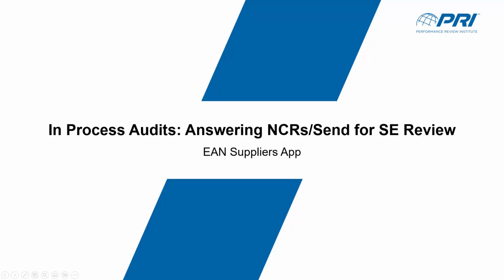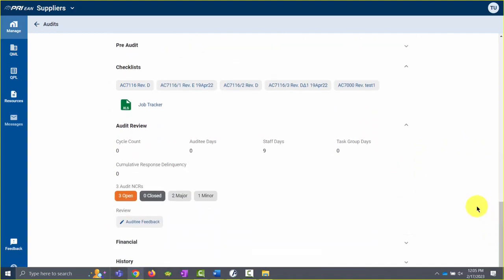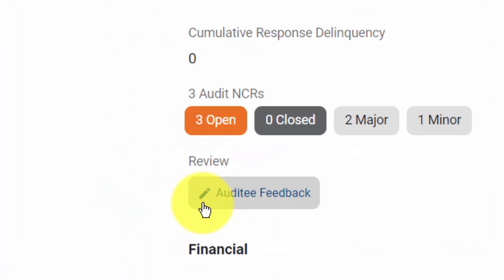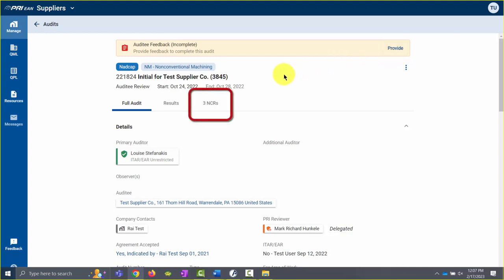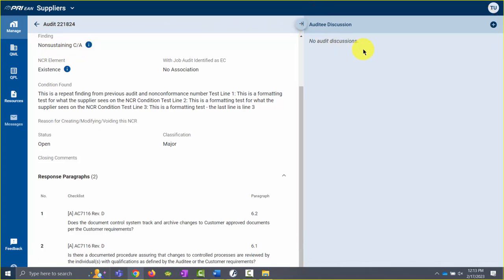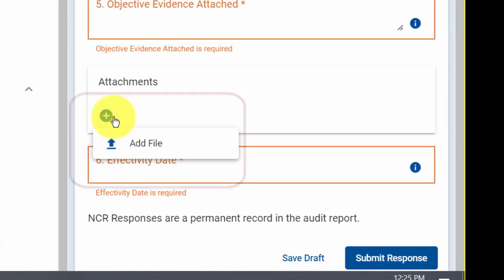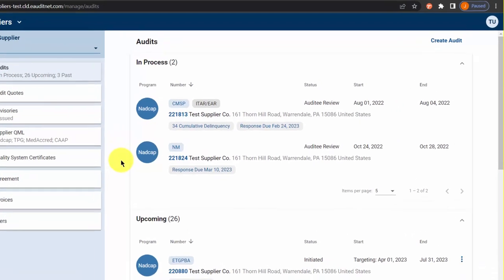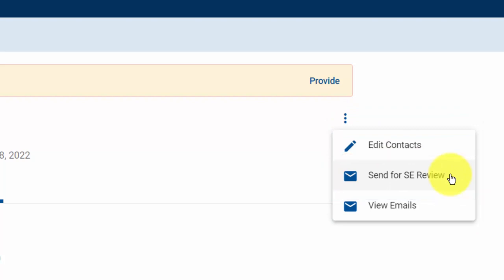In Process Audits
This video depicts In Process Audits, including How to Answer NCRs and Send for SE Review in the EAN Suppliers app